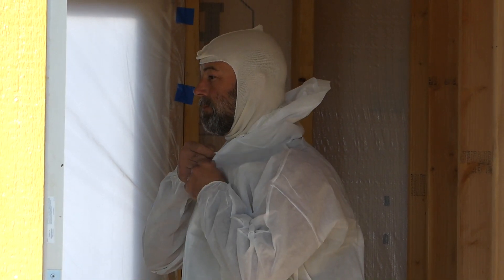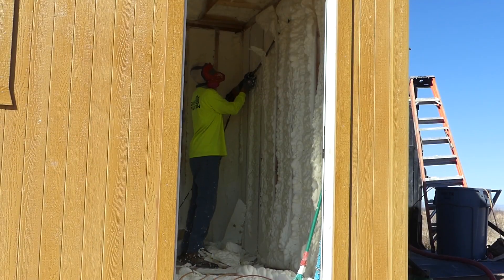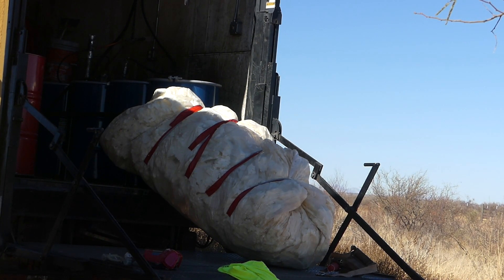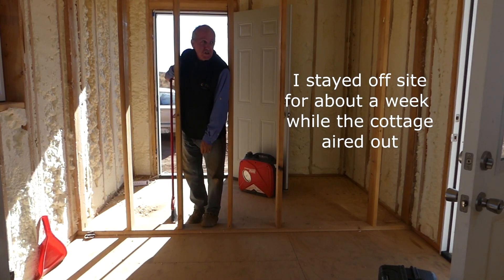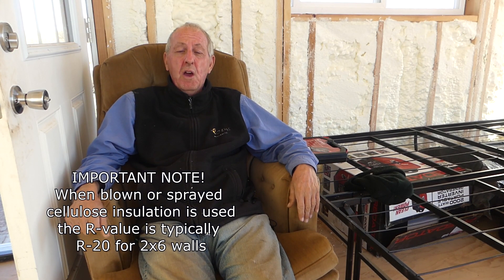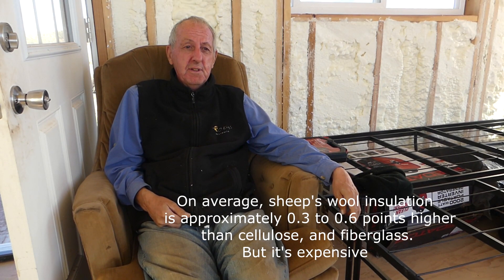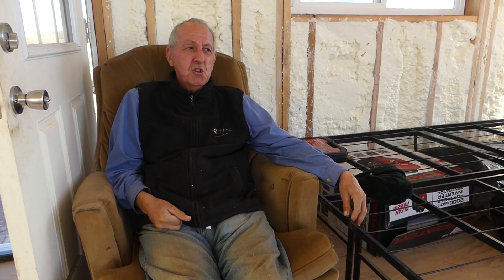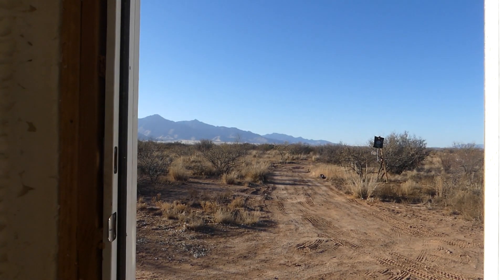Off grid Cottage Insulation ... My experience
FINALLY! I get my little 200 sq ft. cottage insulated. What did I choose for insulation and what decision did I arrive at with all of the choices available? I feel so fortunate to have found a cost effective way of staying warm!
For those who have requested the cost this was $1200 from start to finish

I have been taken off guard and surprised by youtube subscribers wanting to donate to help me develop my property here. My belief is that such wonderful gestures shouldn’t be shunned in any way.  Can you imagine you refusing to open your presents at Christmas?

Some have asked how they can donate to my off-grid adventure.

For those who asked I create an amazon wish list here it is: (copy and paste)